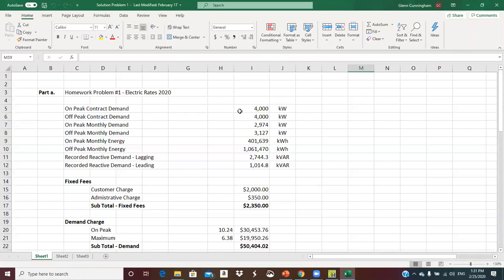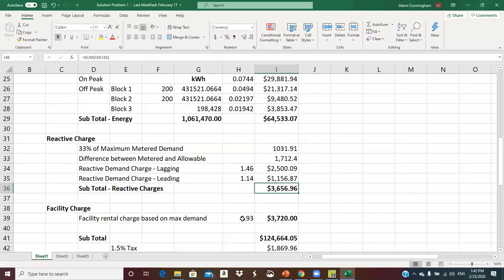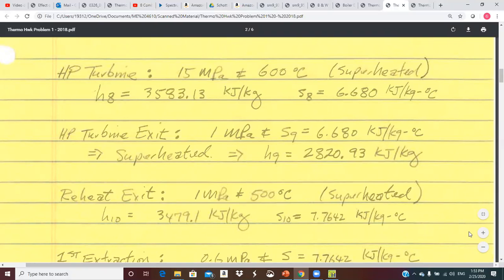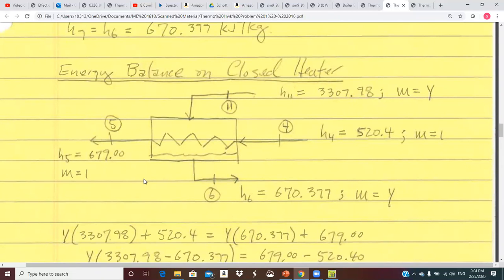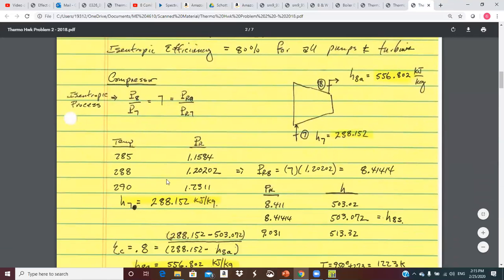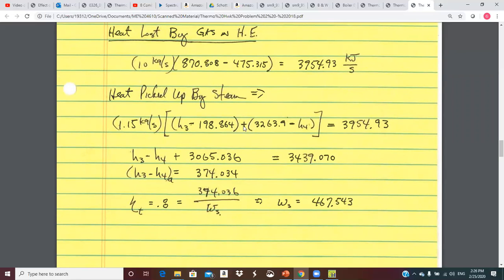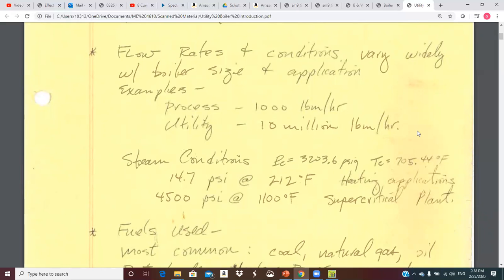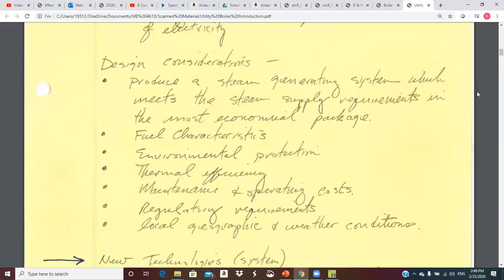ME 4610 Feb 25 2020 Review of Thermo Homework I